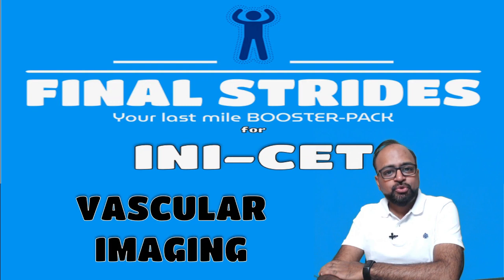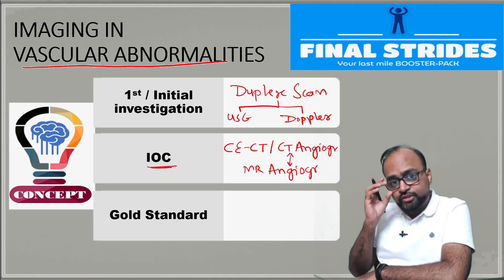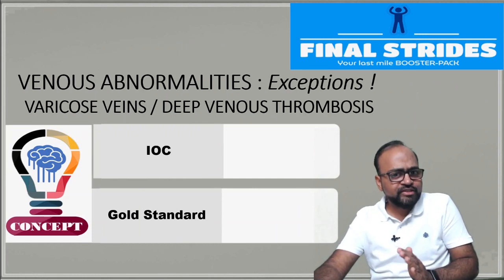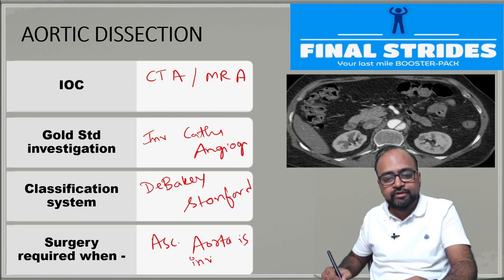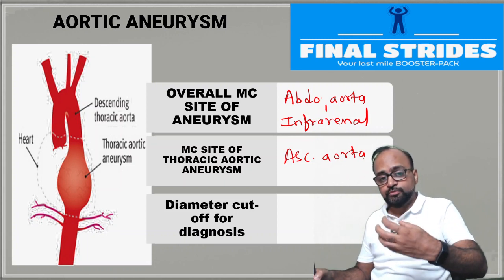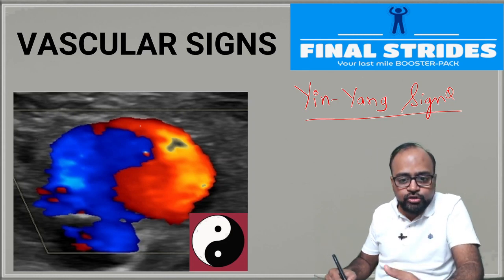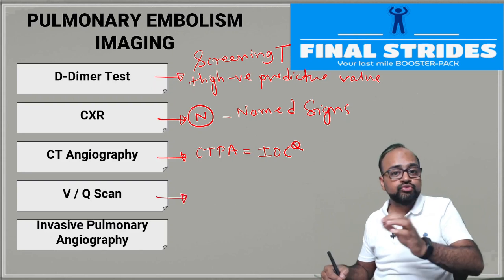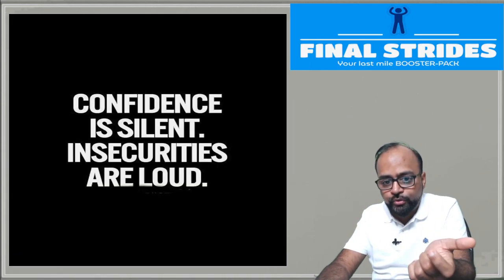FINAL STRIDES FOR INI-CET 3.0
RADIOLOGY FINAL STRIDES FOR INI-CET - VASCULAR IMAGING
Join for me for the last-lap Image Based Revision of High yield topics in Radiology.
5 days - 15 mins/day
You-Me-Radiology Spotters & Concepts
Let's Rock Radiology !!